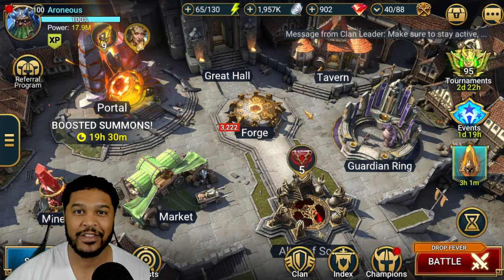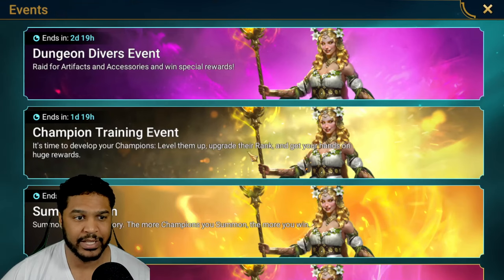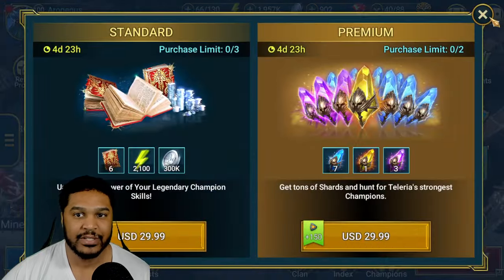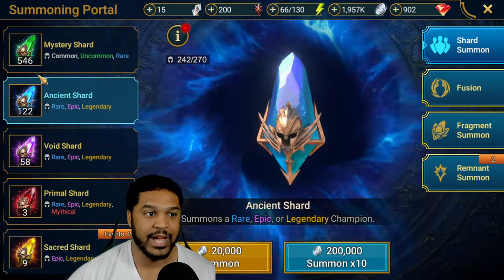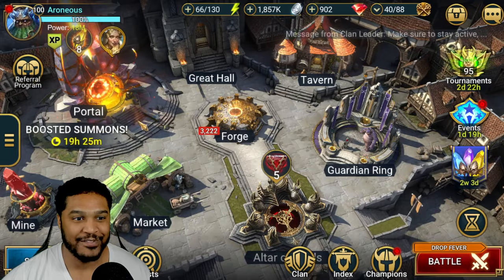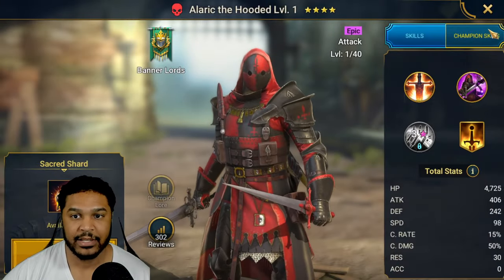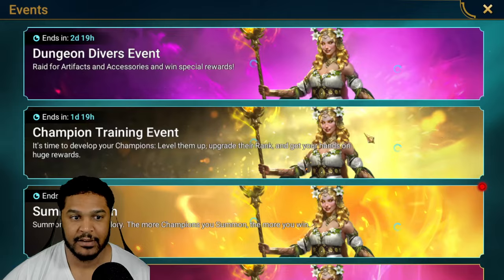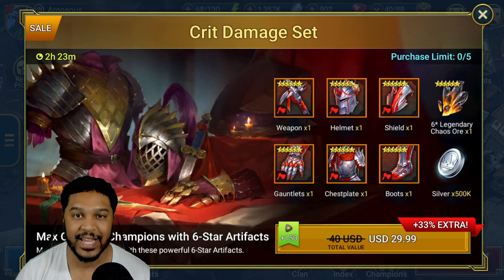SHARD PULLS FOR EOSTRID DREAMSONG FRAGMENT CHAMPION! Raid: Shadow Legends